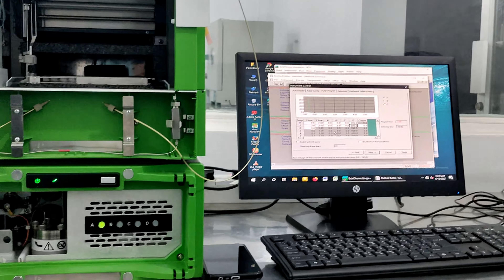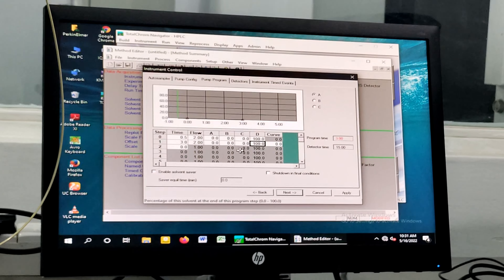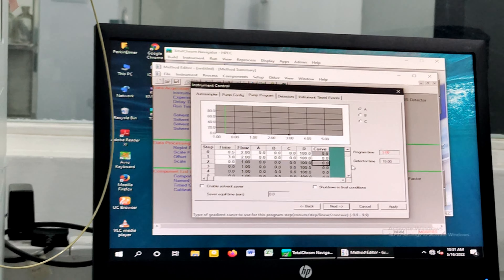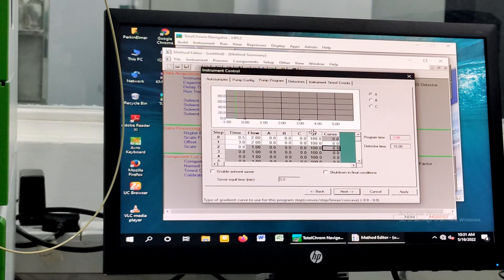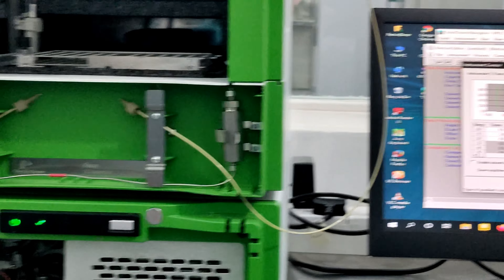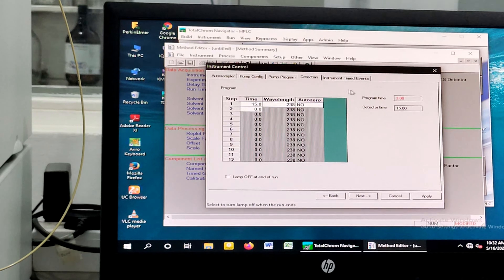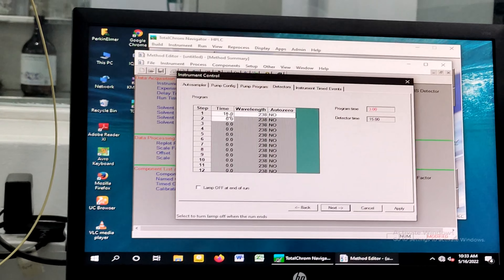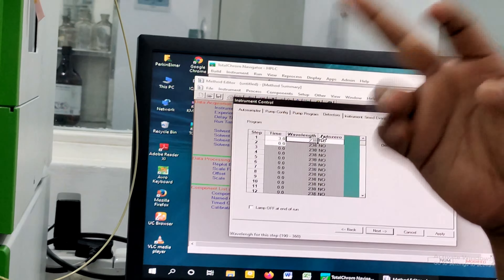High performance Liquid Chromatography || Operating Procedure || Part-3